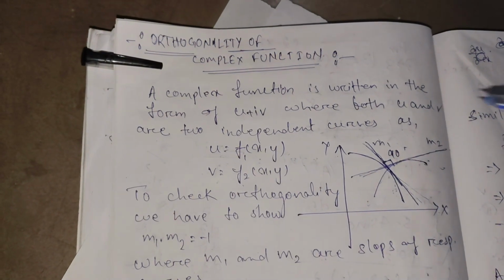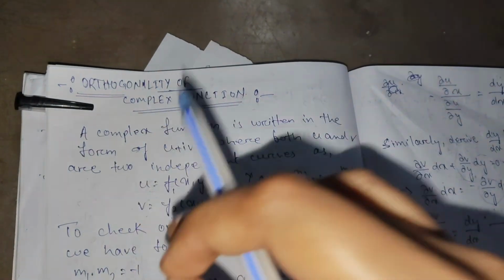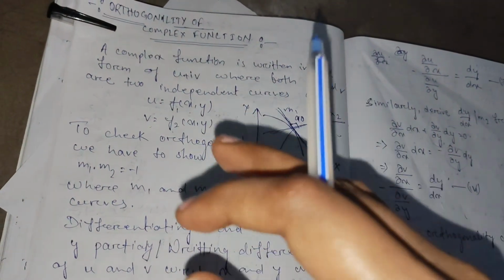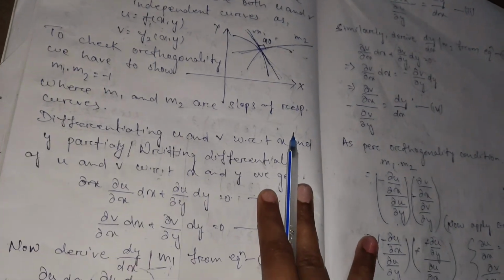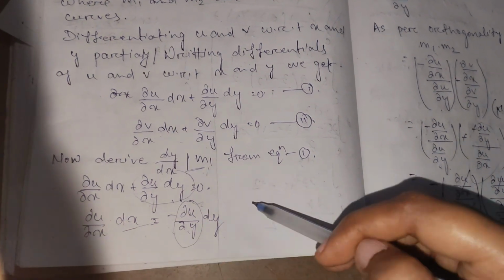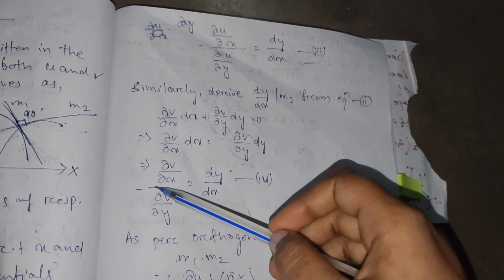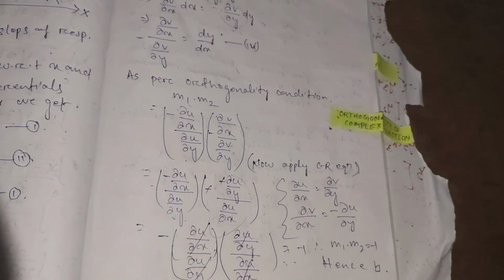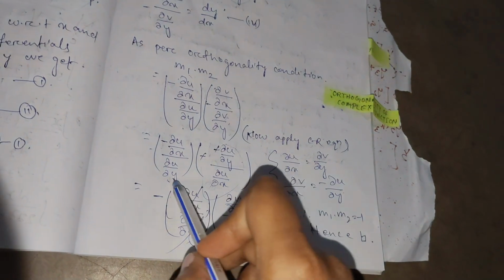Orthogonality of complex function (proof)